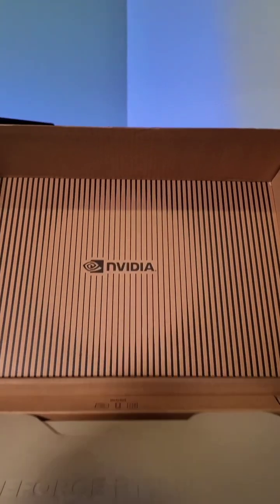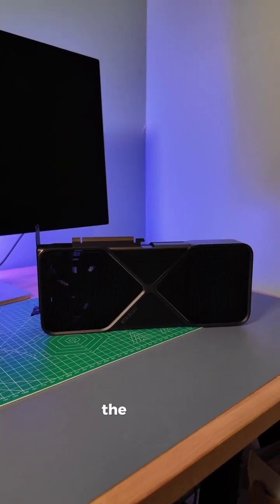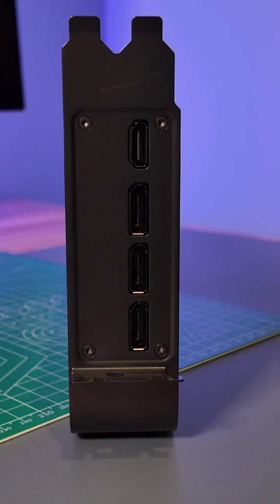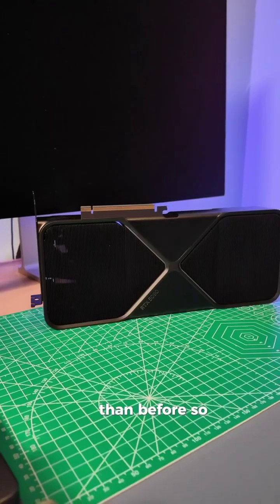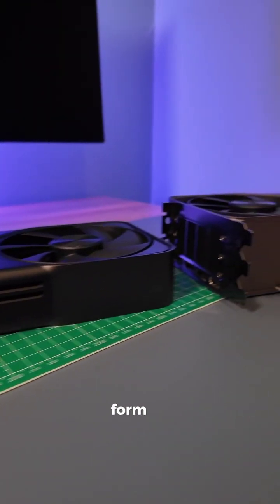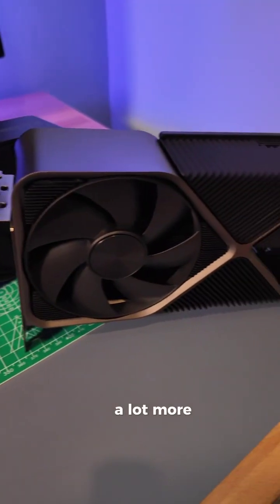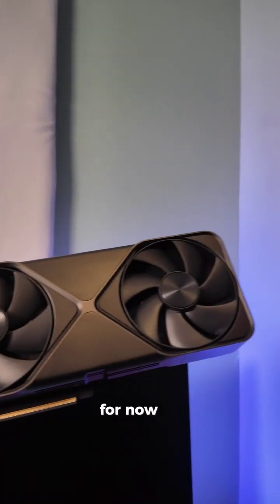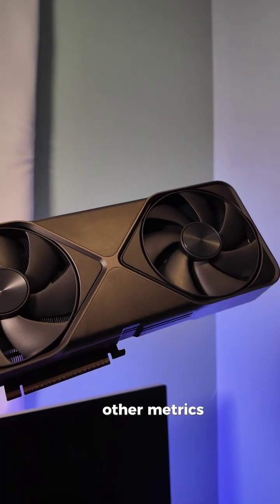NVIDIA RTX 5090 Hands On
Check out Devindra's first look and unboxing of NVIDIA’s $2000 RTX 5090 GPU. Benchmarks and review coming soon to Engadget.com!